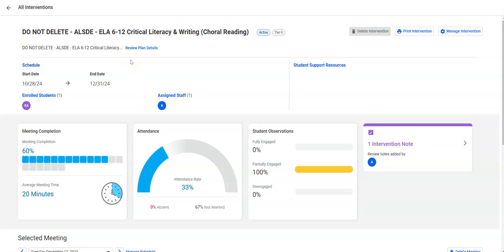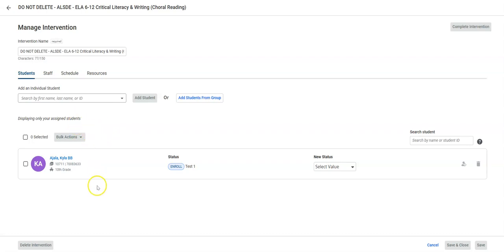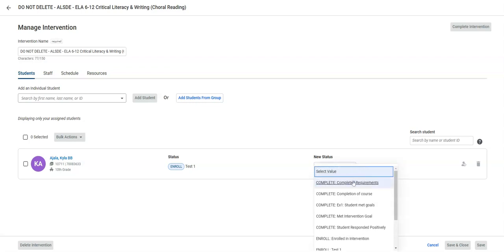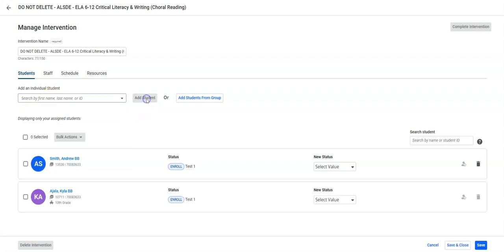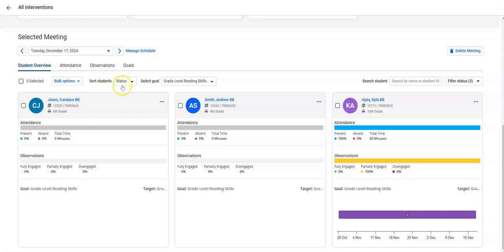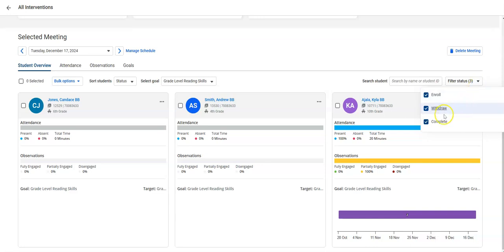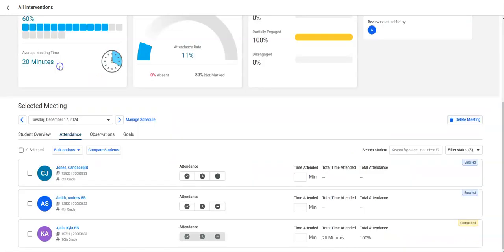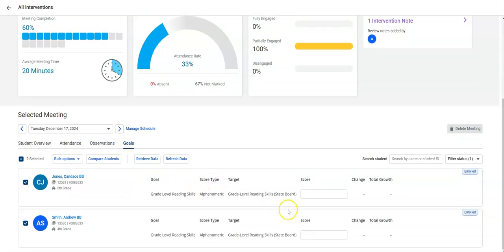Adding and Removing Students to Interventions Throughout the Year